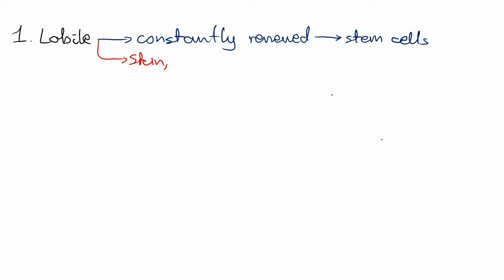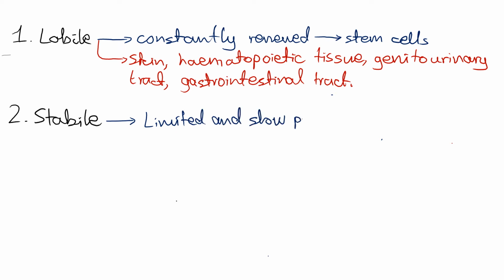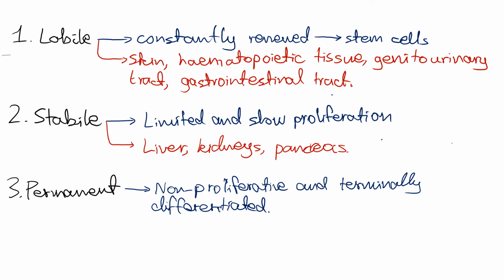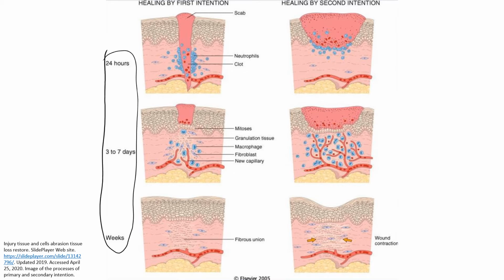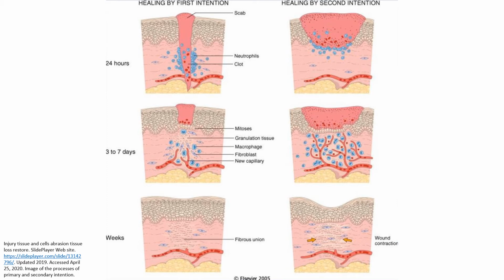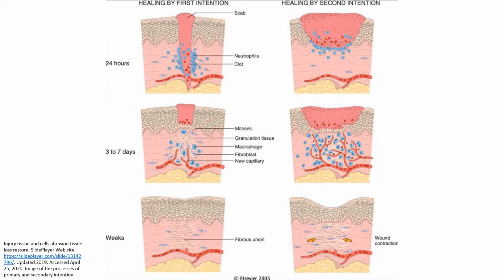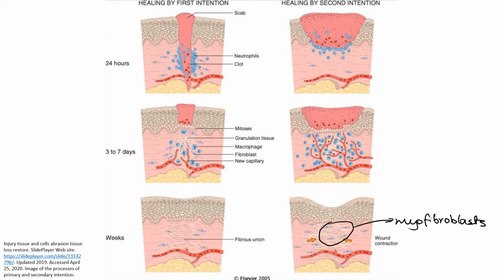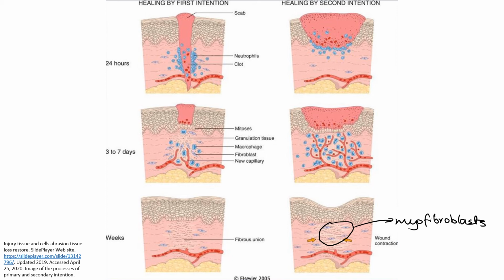Types of Tissues and Healing Processes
A look at stable, labile, and permanent tissues and primary, secondary, and tertiary healing processes.